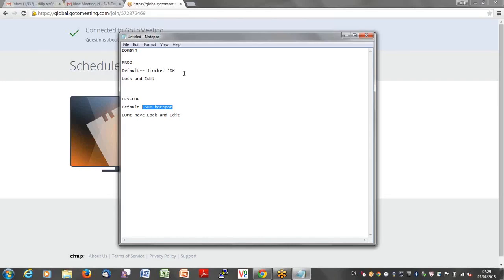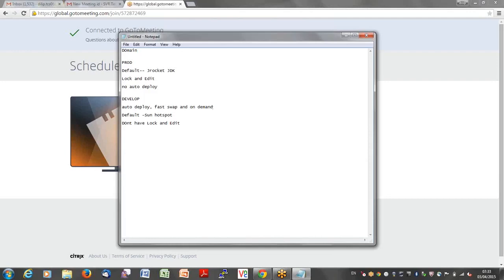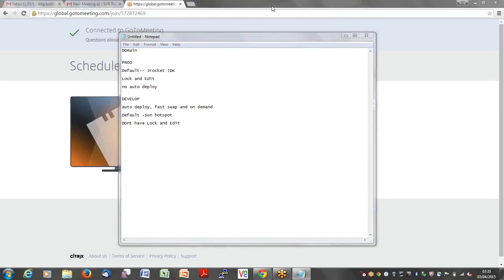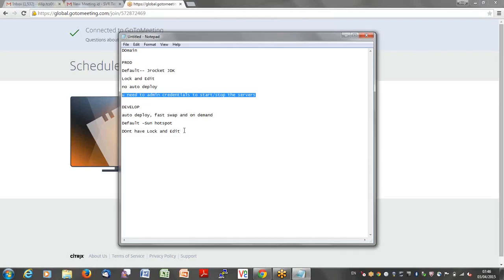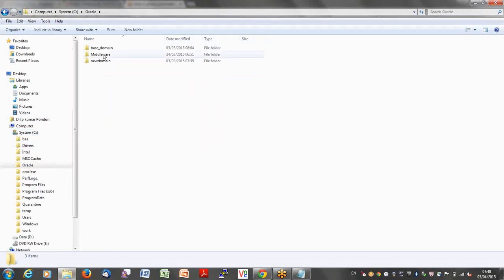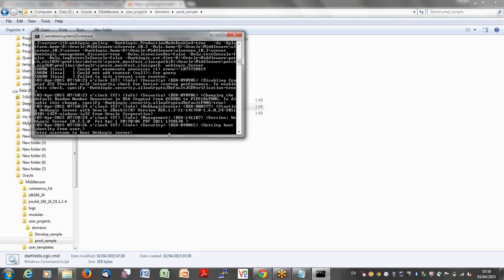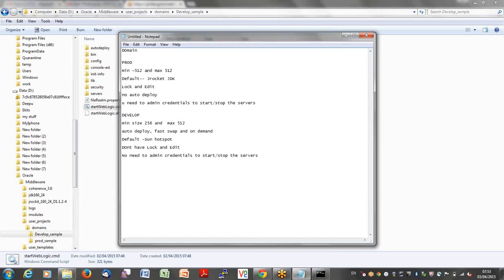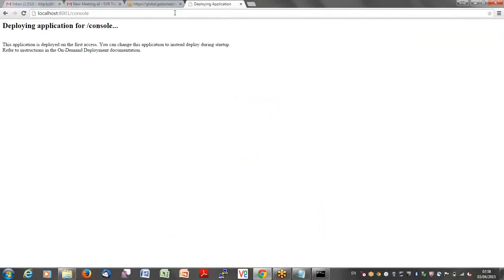Difference between production mode and development mode